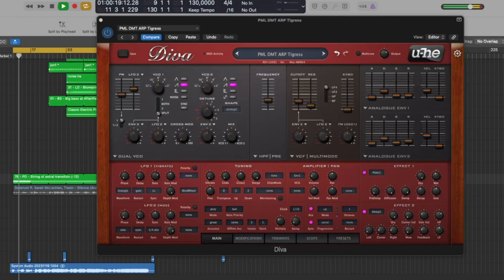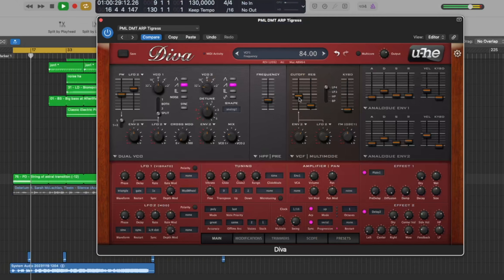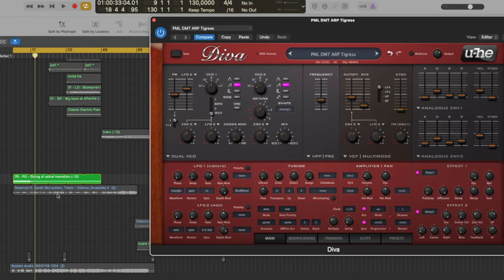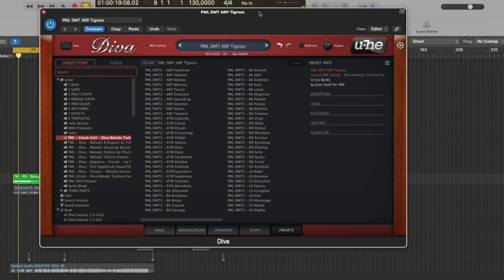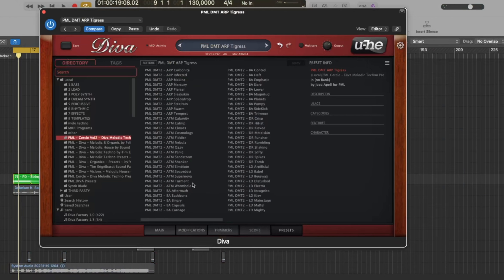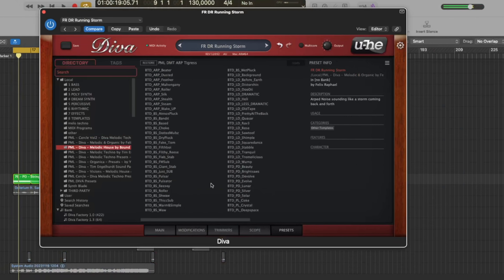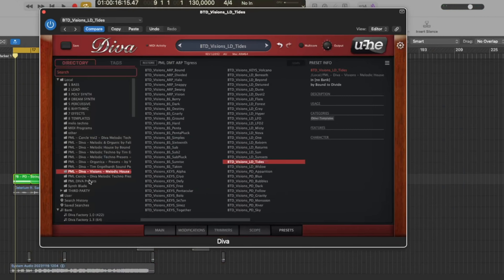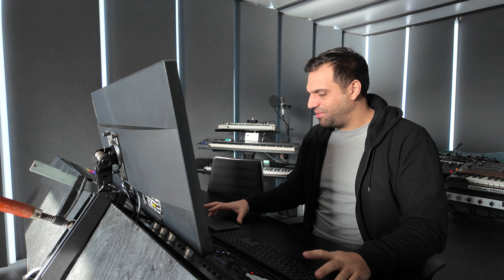BEST BLACK FRIDAY DEALS FOR MUSIC PRODUCERS 2023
▶Booking - pls only for DJ & Live bookings

●  Camera Equipment:
⇢ Main Camera

●  Studio Hardware:
⇢ Wide Monitor

●  DJ Equipment:
⇢ DJ Headphones